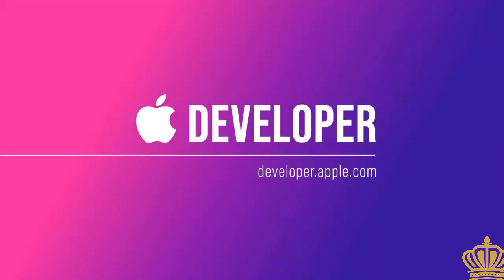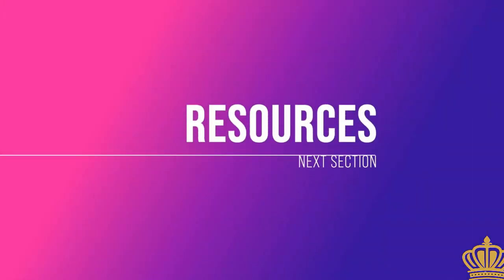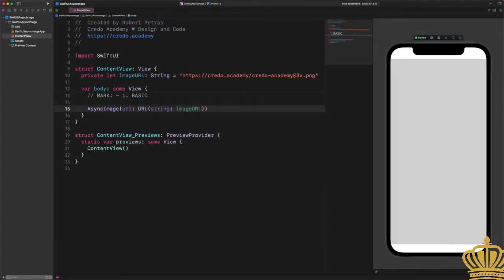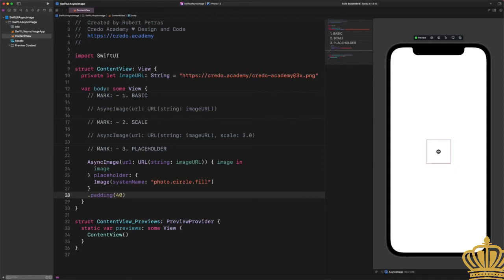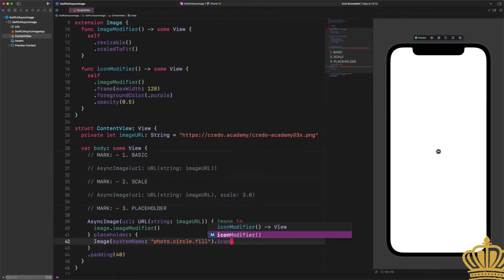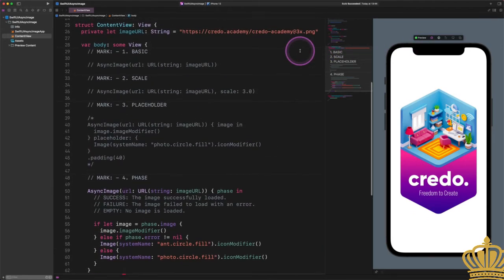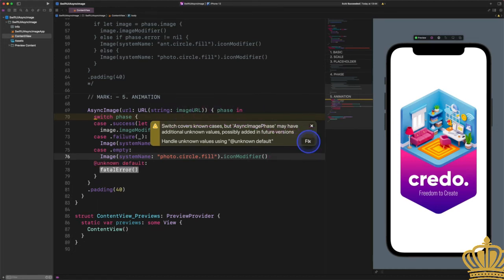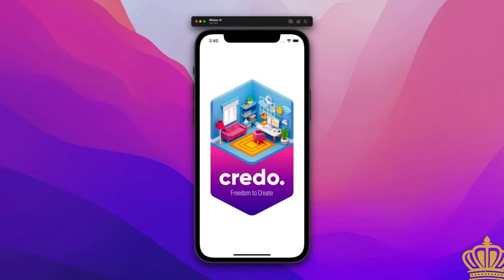Class 2 Requirement || What are the requirements and how to set up iOS projects in XCode || SwiftUI